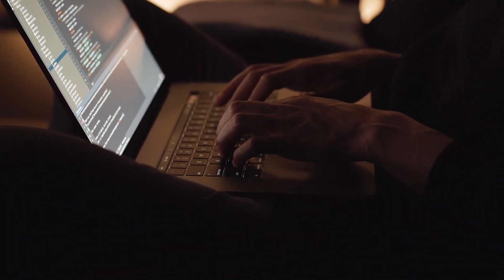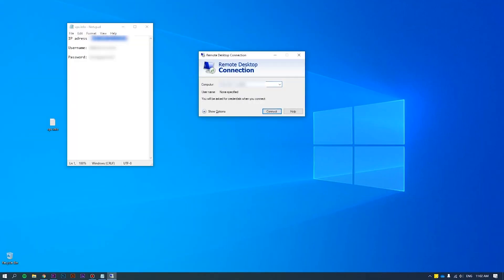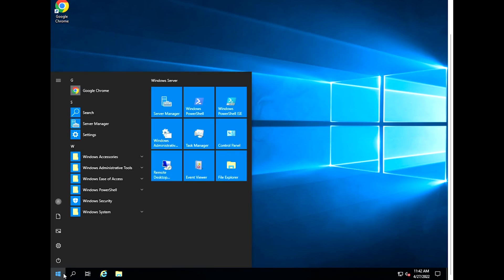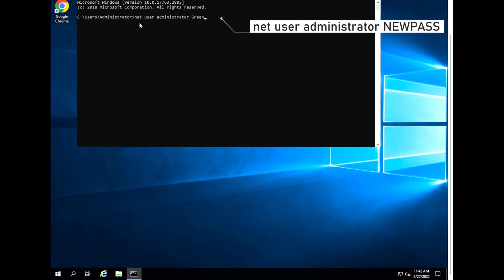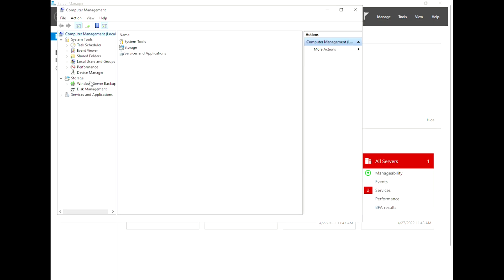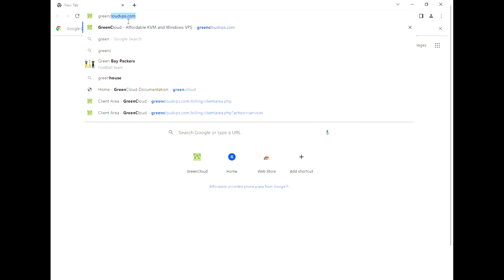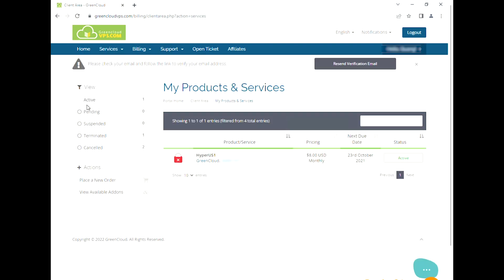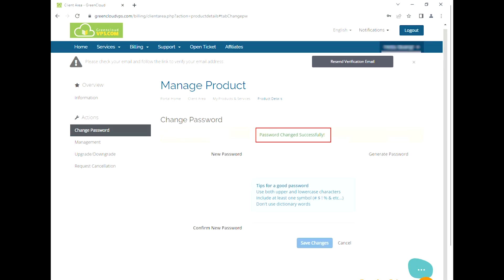How to change Administrator Password on Windows Server 2012, 2019 | VPS Tutorial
Changing password at a regular interval is a good practice for all system administrators.  In this production environment,  change the password at least every 3 months and for other environments do it every 6 to 12 months.